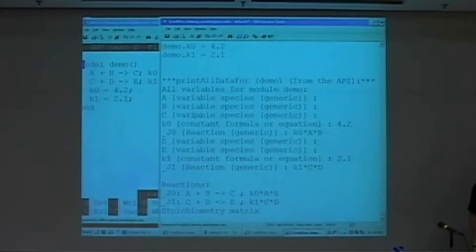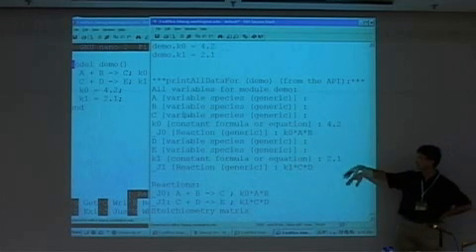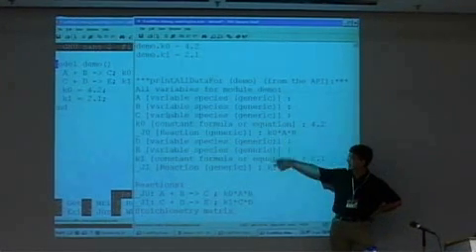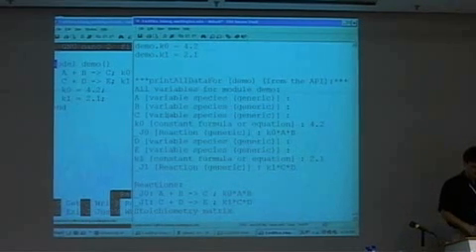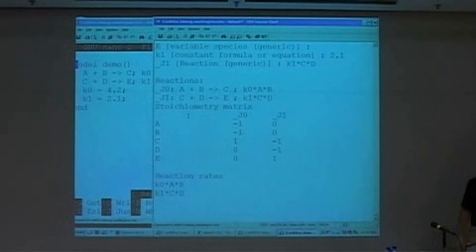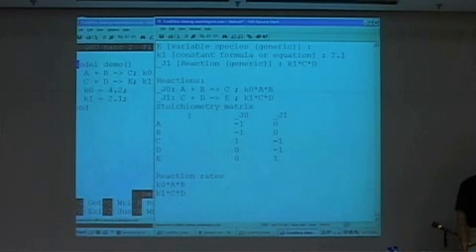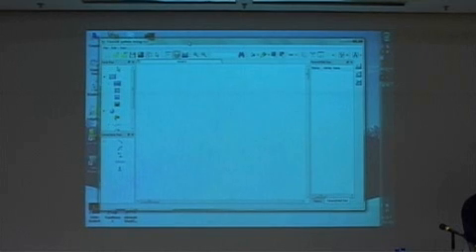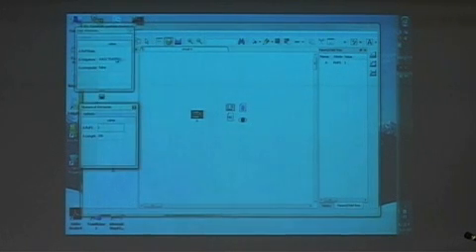Computer Aided Design 2